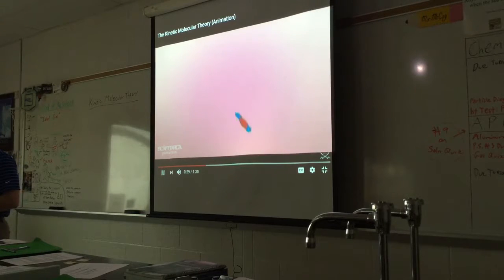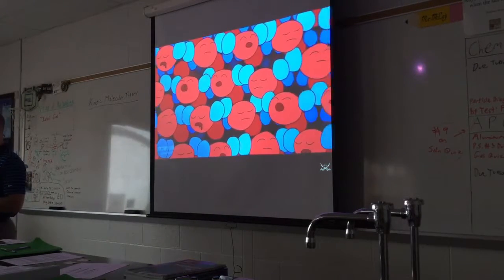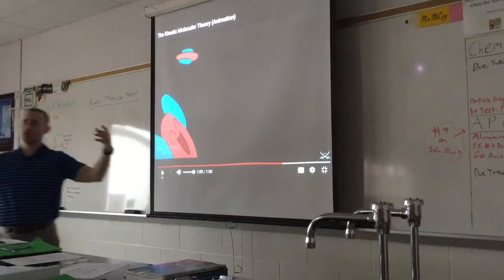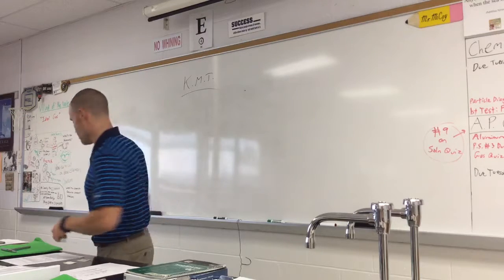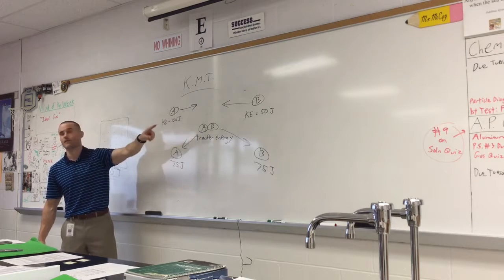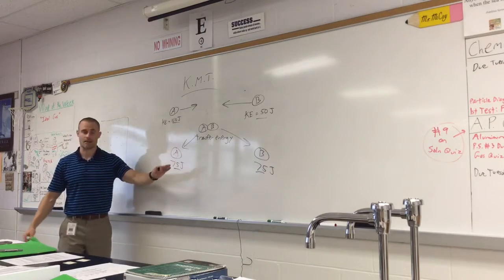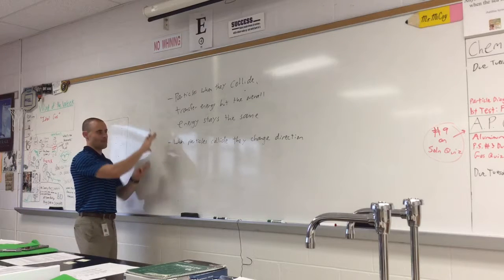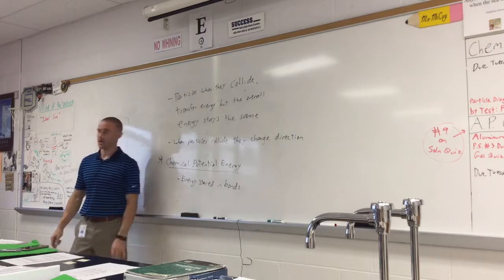10/17/16 per 7 chem